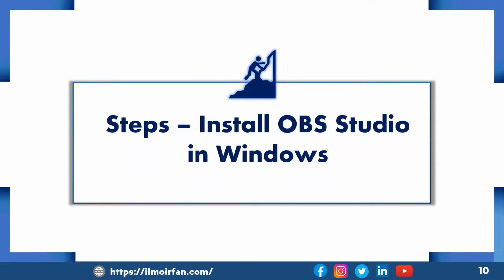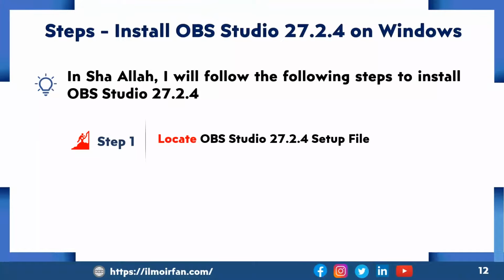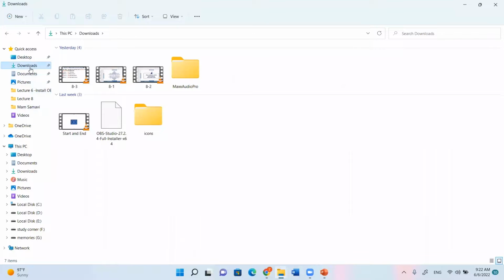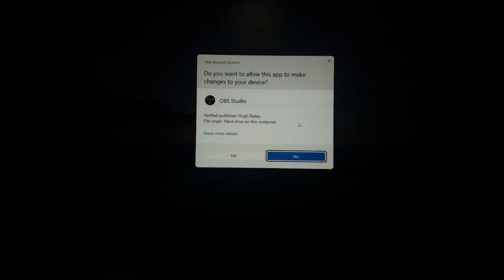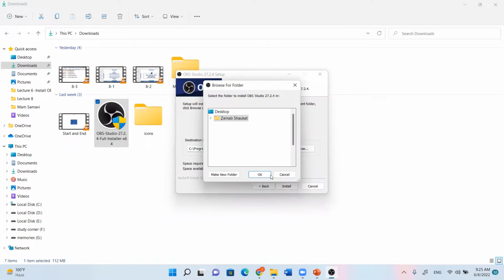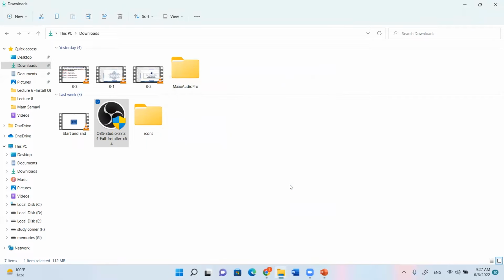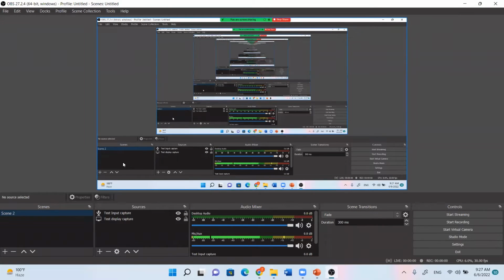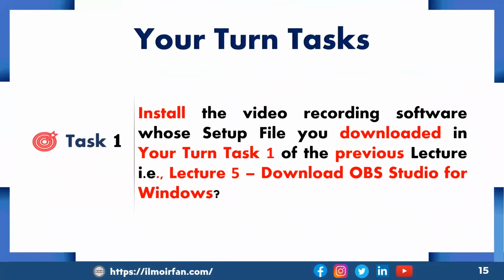Lecture 6| Install OBS Studio in Windows | English | 16-06-2022 | Ilm O Irfan Institute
Lecture 6 | Install OBS Studio in Windows | Plan, Design, and Create High-quality Videos for Online Advertisement and Marketing using OBS Studio | English | 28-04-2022 | Ilm O Irfan Institute